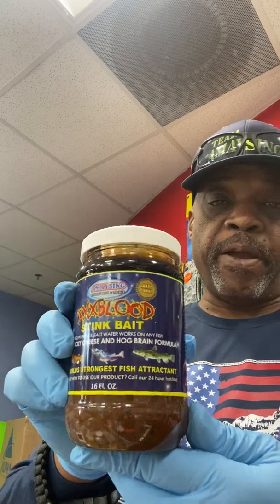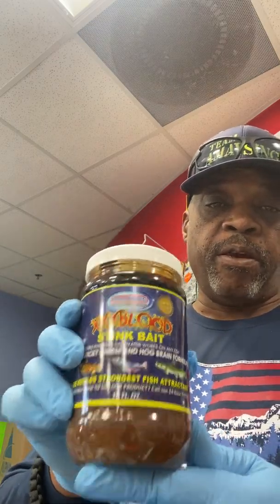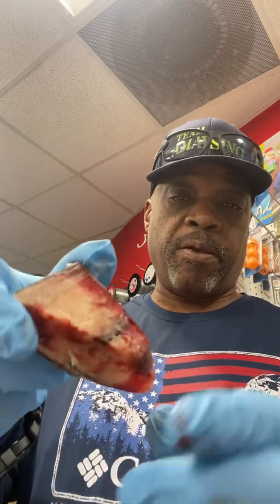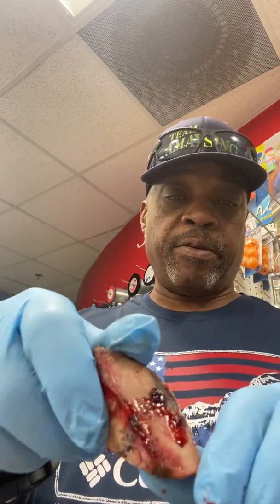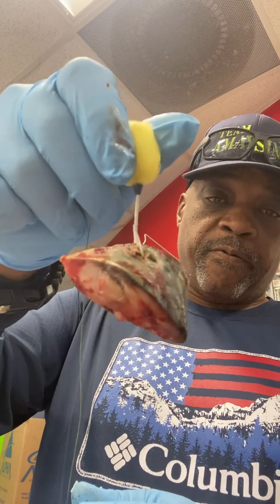Xxxblood stinkbait kits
Tips an tactics on how to use stinkbait rigs an Amaysing super sand with xxxblood fish attractant